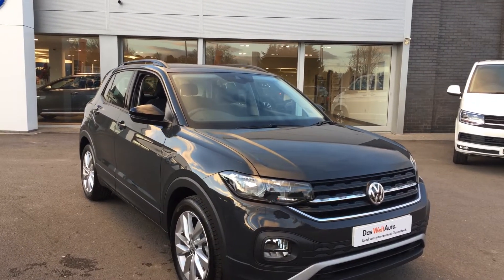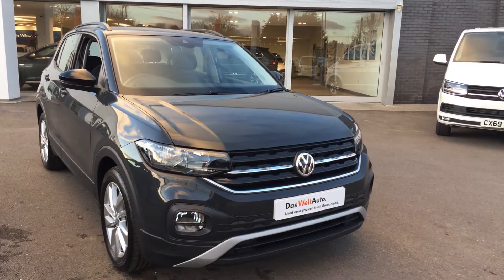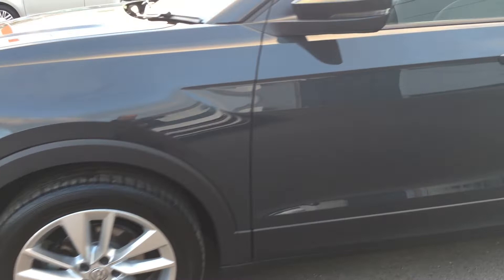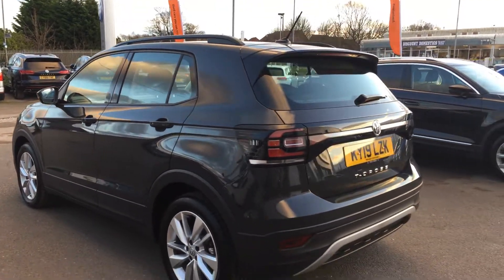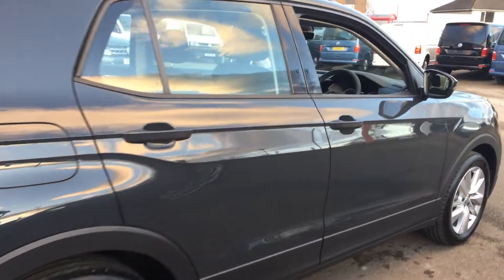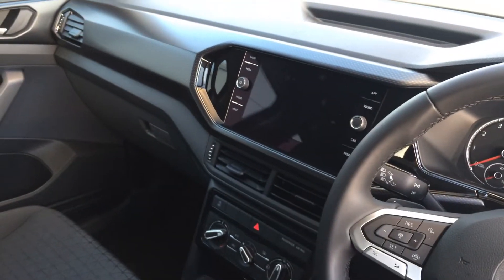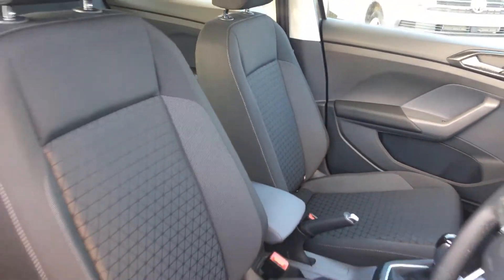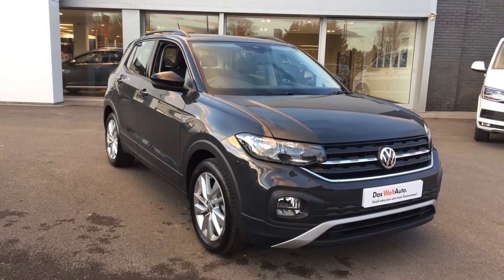KY19LZK T-Cross 1.0 TSI (115ps) SE DSG Hatchback @ Wrexham Volkswagen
KY19LZK T-Cross 1.0 TSI (115ps) SE DSG Hatchback @ Wrexham Volkswagen, for more details on this car please call Phill Sadler or Youssef in our sales team